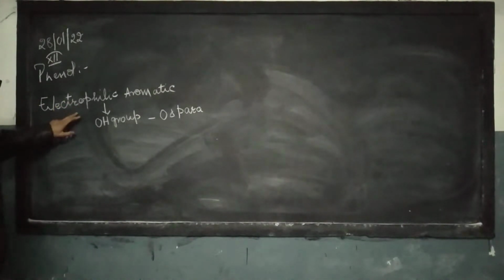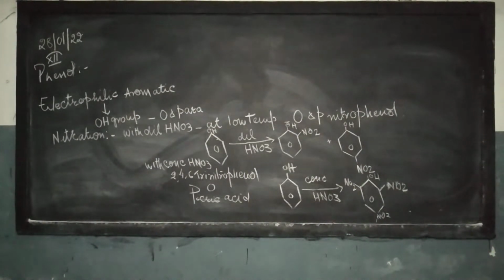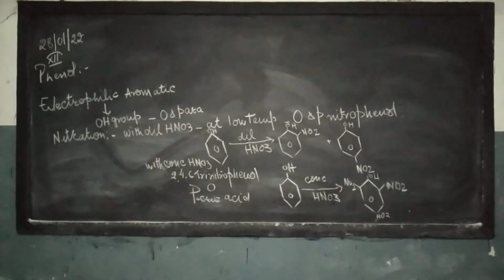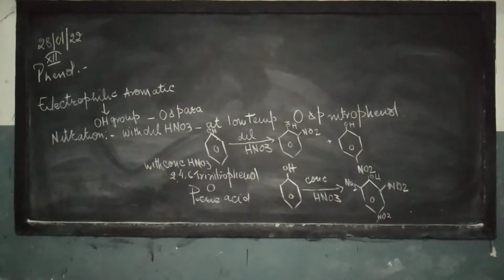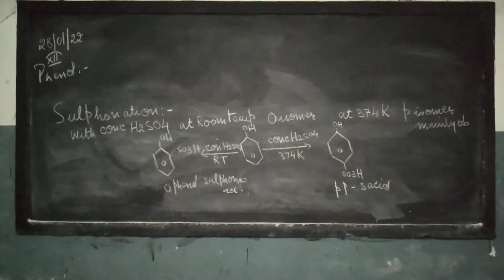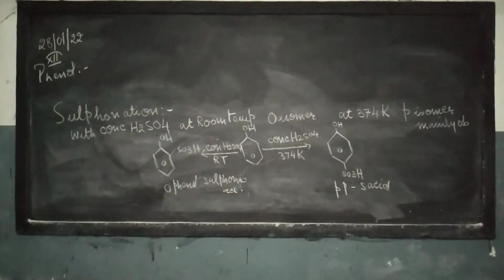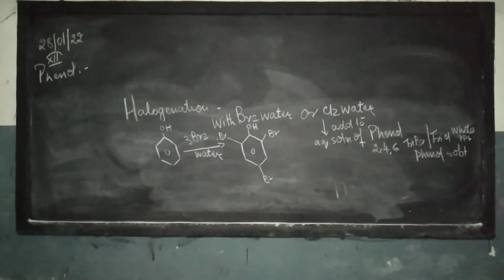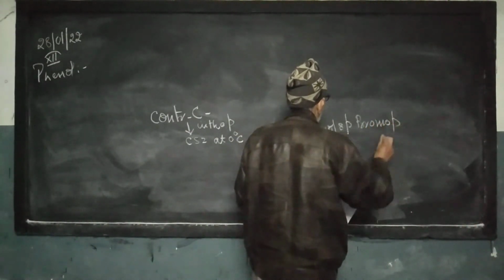12th class science class